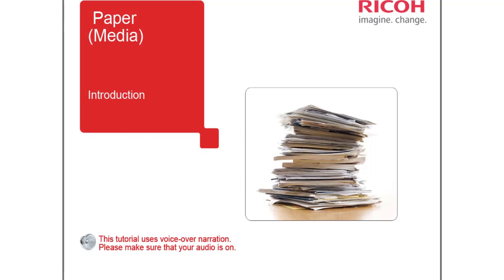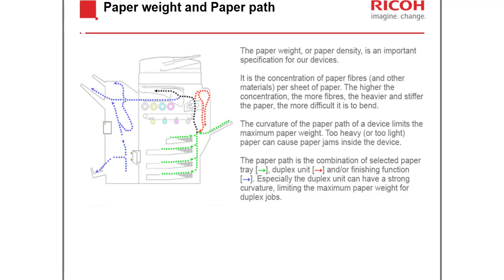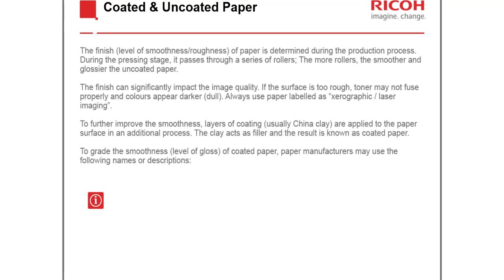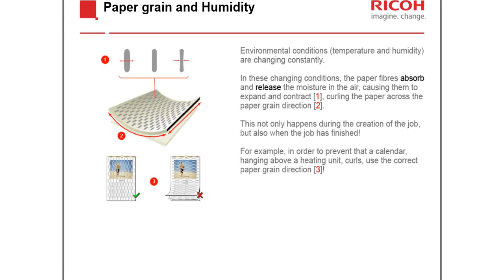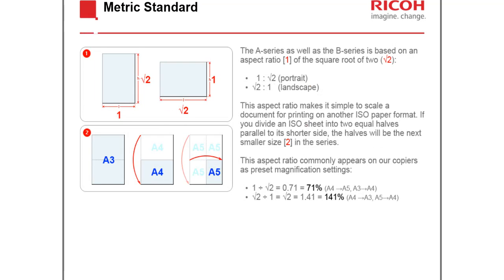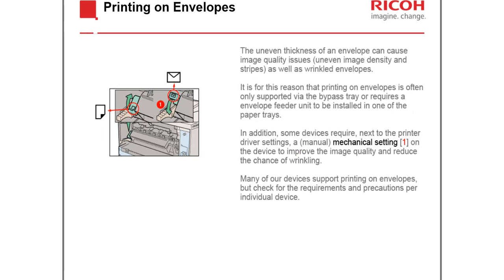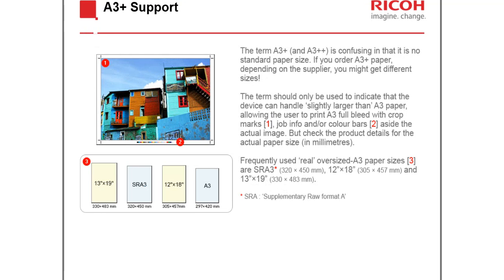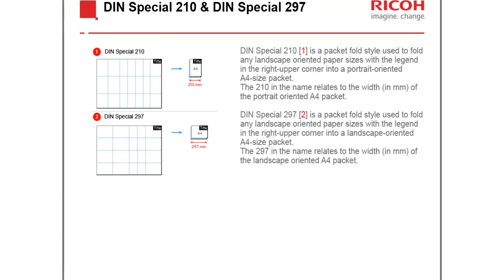הדרכת נייר בסיסית